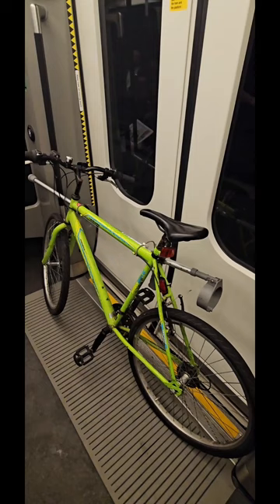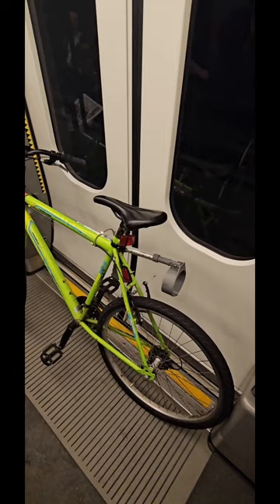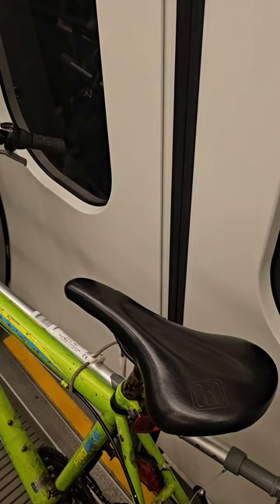can you take a bike on the core section of the Elizabeth line? yes, Please allow me to show you...